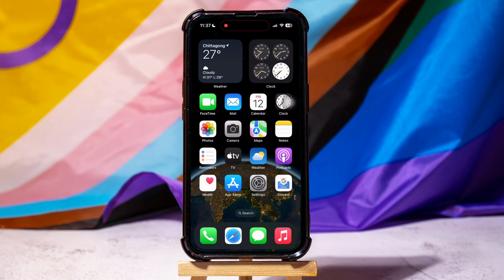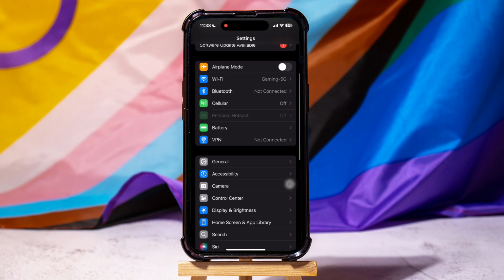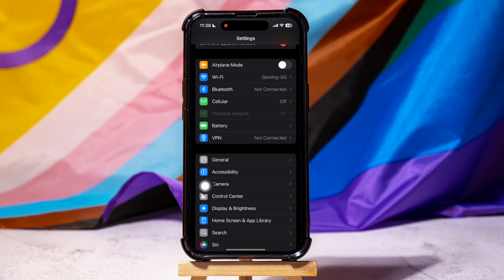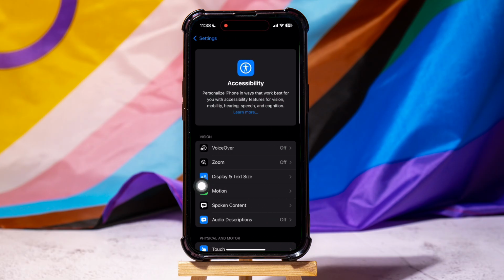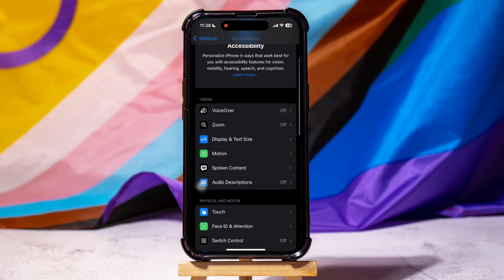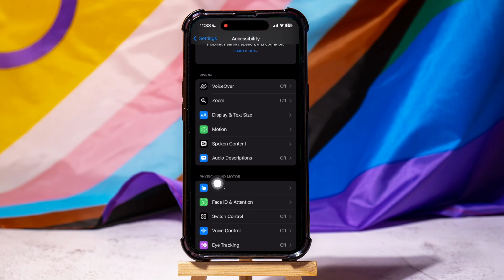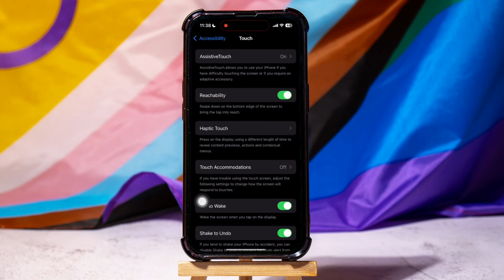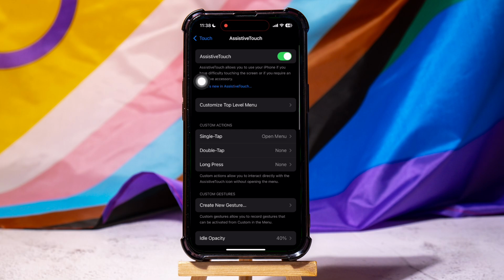How To Remove Home Button On iPhone Screen 2026 (Step-By-Step Tutorial)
Here's how you can remove the virtual home button from your iPhone screen in just a few simple steps. You'll learn exactly where to find the AssistiveTouch settings and how to turn off that floating home button that might be cluttering your display. We'll walk through the Settings app together, showing you the precise path to disable this accessibility feature when you no longer need it. Whether the virtual home button appeared accidentally or you simply want a cleaner screen experience, this tutorial covers the complete process to remove the on-screen home button from any iPhone model. The steps work across different iOS versions, and I'll explain how to quickly toggle this feature on or off whenever you want.